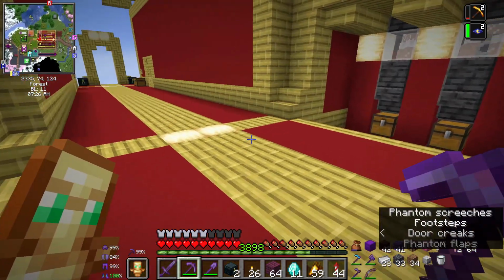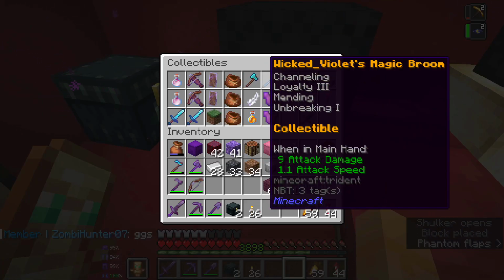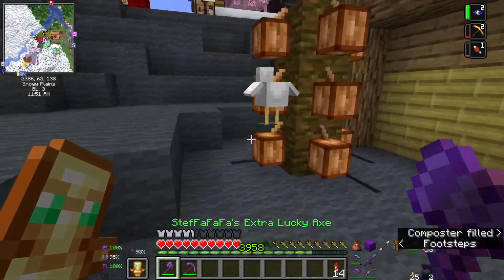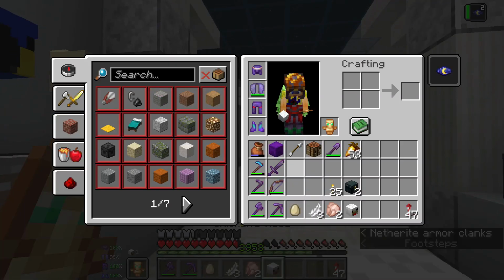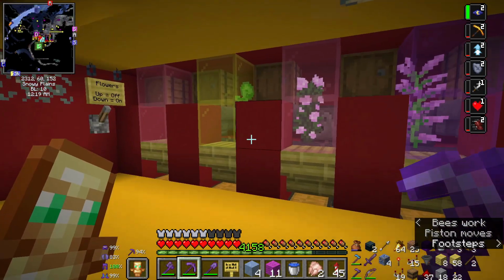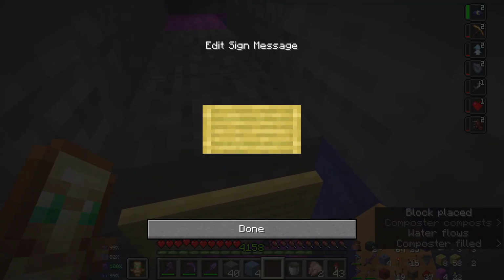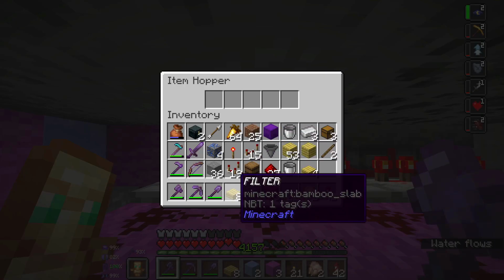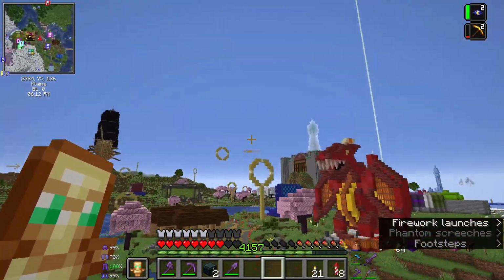VanillaTyme8 - So Many Collectibles! Chickens! Flowers!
In this video I open a bunch of collectibles, show off the new chicken farm, and do a bit of redstone to reorganize my flower farm storage on the VanillaTyme server.

Minecraft 1.20.1